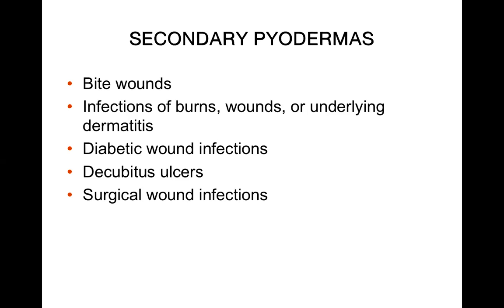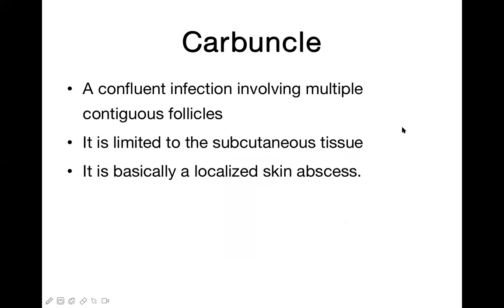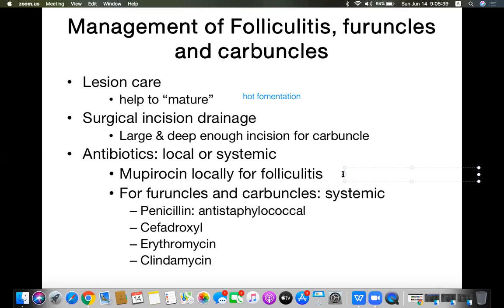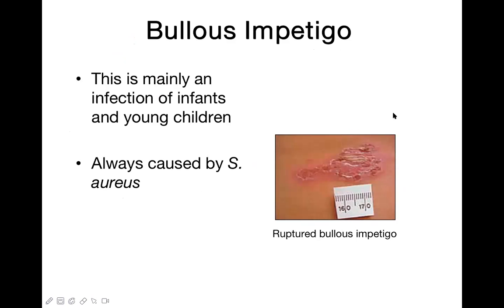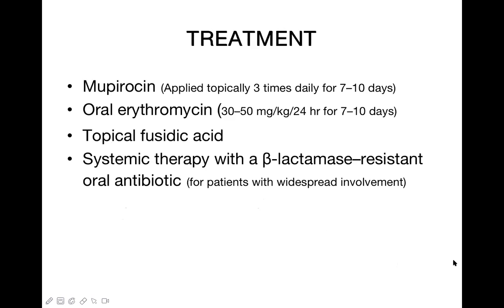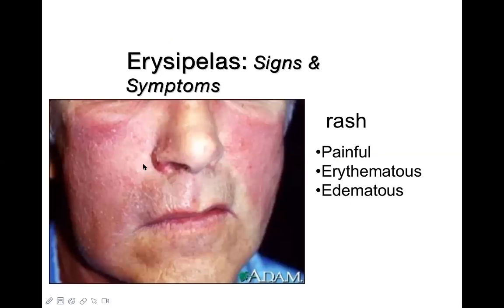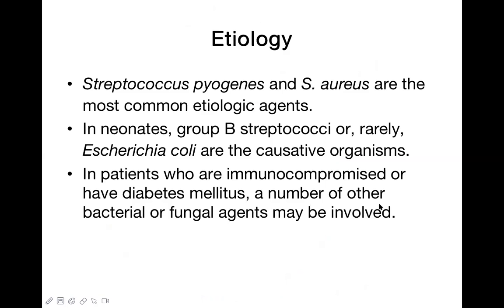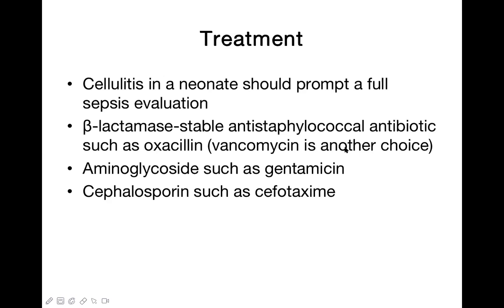Cutaneous bacterial infections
Online medical lecture on bacterial infections of skin for MBBS students